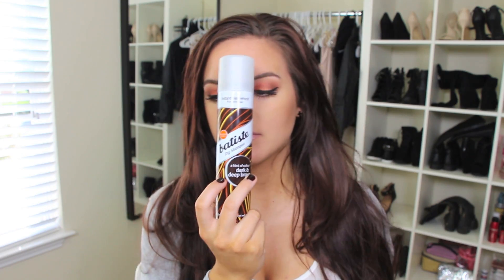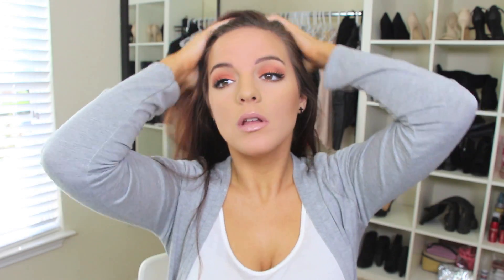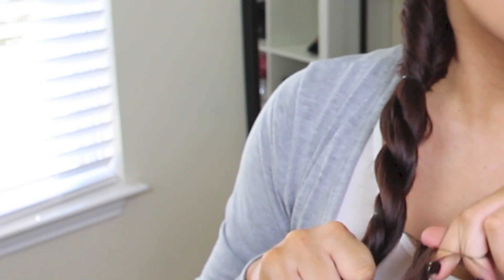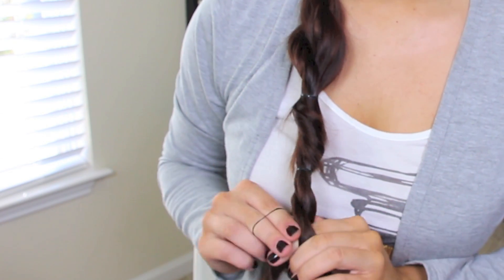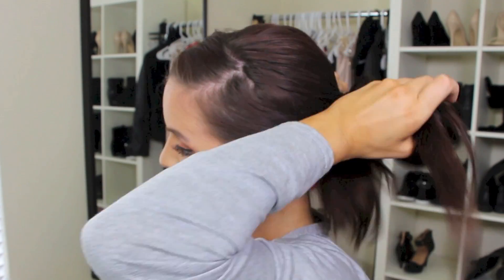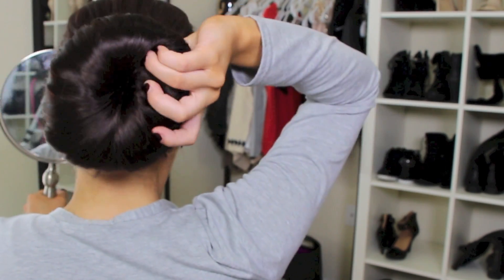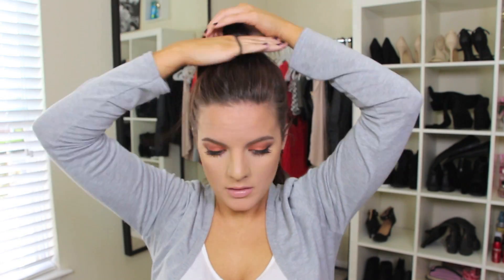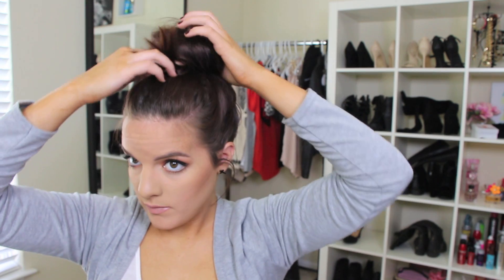3 Hairstyles for 2nd / 3rd Day Hair | Tutorial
Top: Necessary Clothing- Cardigan- Boohoo

Products Mentioned:
Batiste Dry Shampoo
Conair Paddle Brush
Black Elastics

NEW NUME PACKAGE!! This is one of the best deals they have given me to give to you guys! Take advantage of it while you can! ALL INFO ---
You cannot get the deal unless you go to that link because this is a special pacakge for my subscribers. Choose which curling wand you want and also whatever vintage flat iron you want! Im excited to share this with you guys. I think its such a great deal!

Nume Argan Oil -- Use "argancasey" at your checkout to get the oil for $20.00

Nume Blow Dryer-- Use "valentine6" at your checkout for $100.00 off

Brushes: Get my favorite brushes here!

Come chat!!